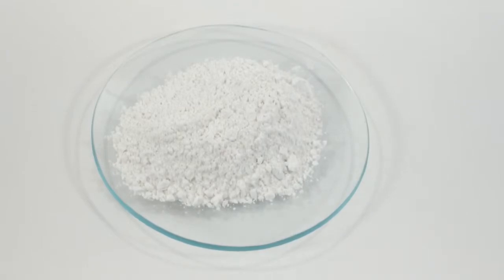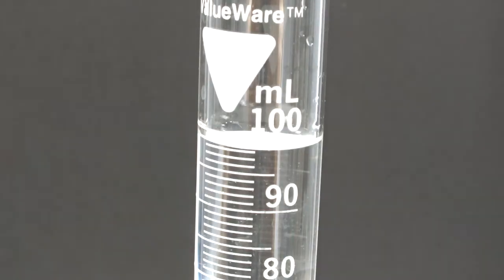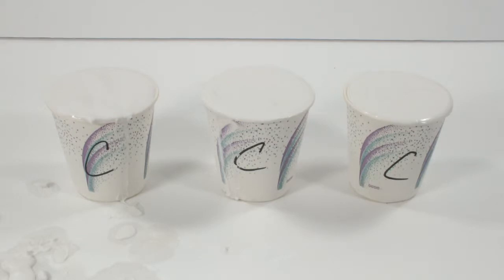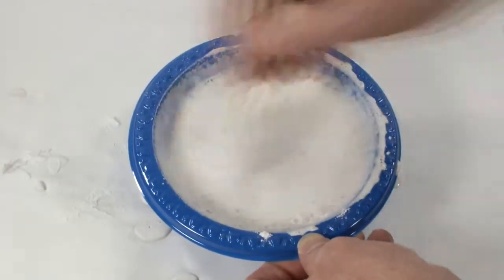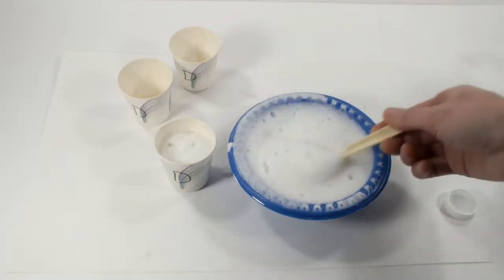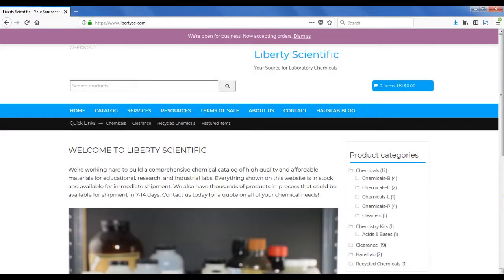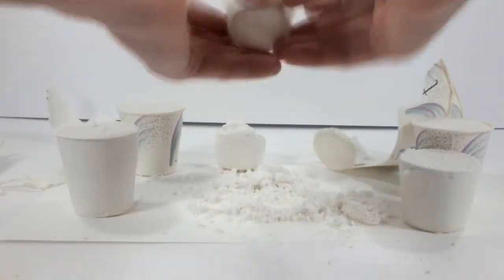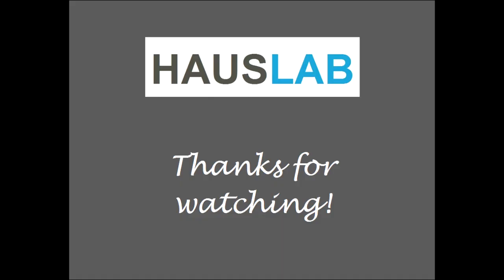02.05: Calcium Sulfate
Several experiments with plaster of Paris to accelerate the setting time with additives, coloring the plaster, and changing its density by incorporating foam.

The procedure for using foam to change the density can be found

to purchase your limited edition HausLab calcium sulfate!

Note: For reference, I used about 5 grams of iron oxide in 140 grams of plaster to achieve the color.